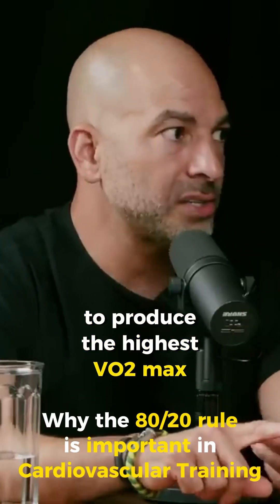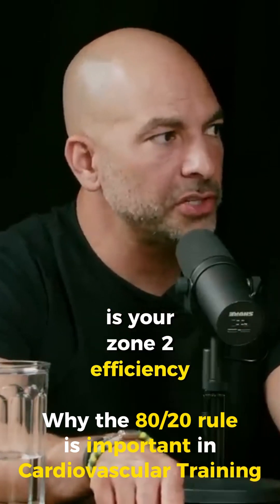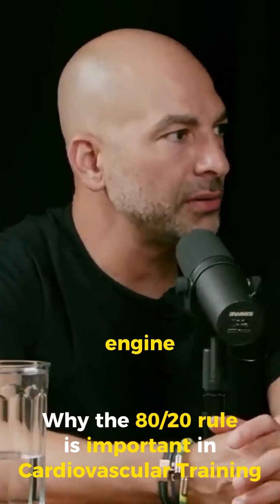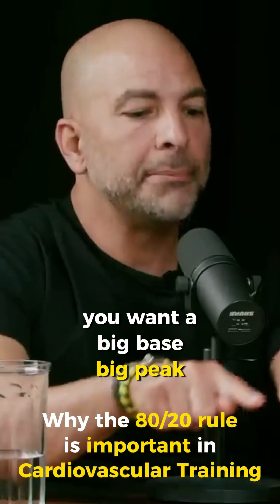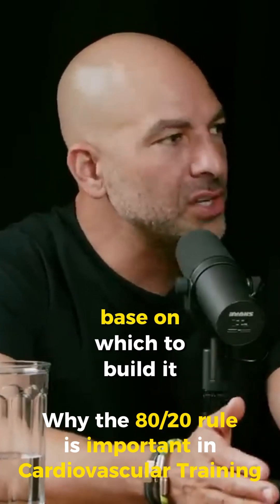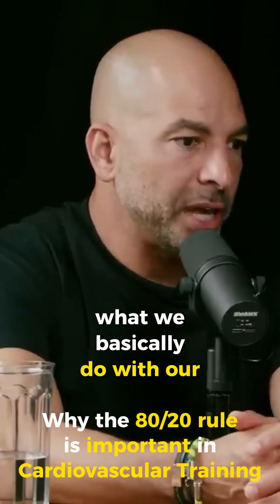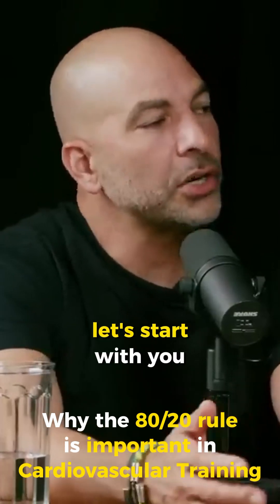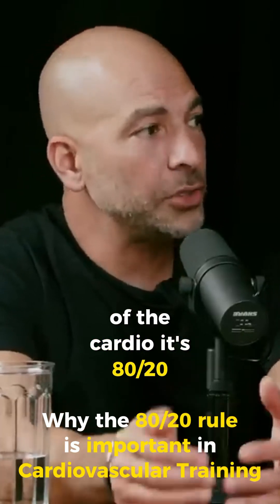Why the 80/20 rule is important in Cardiovascular Training!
Clip from the FoundMyFitness Podcast Hosted by Dr. Rhonda Patrick with Dr. Peter Attia